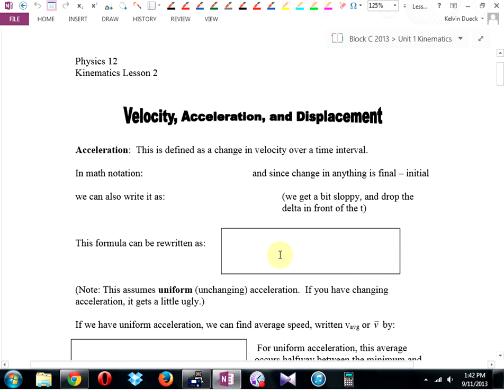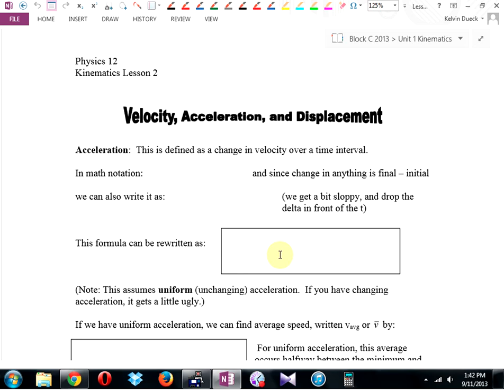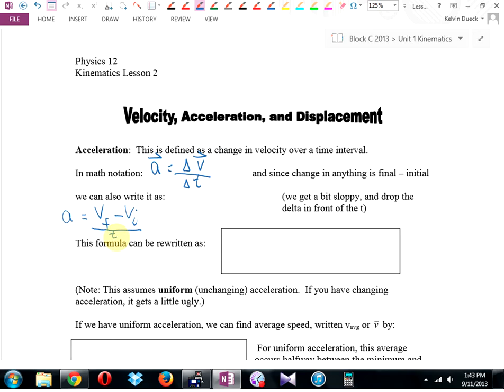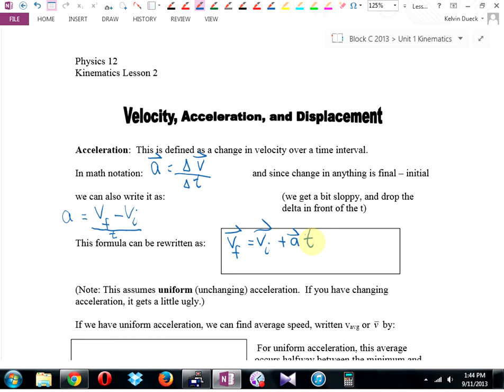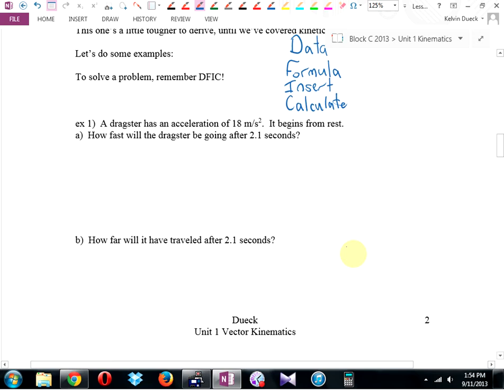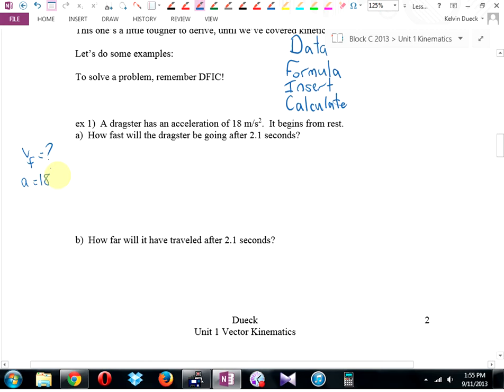Physics 12 U1L2 D, Velocity and Acceleration